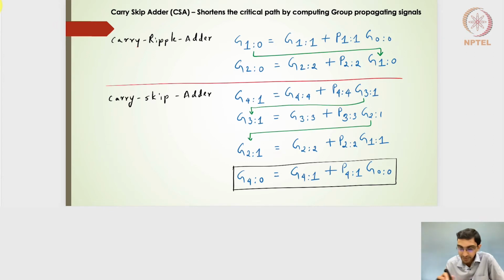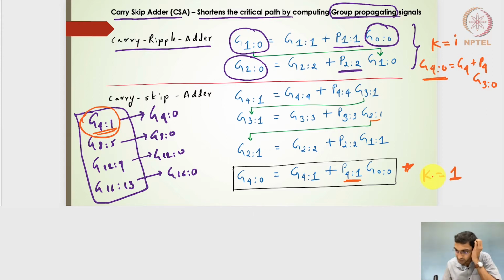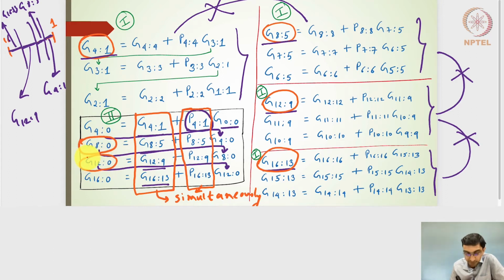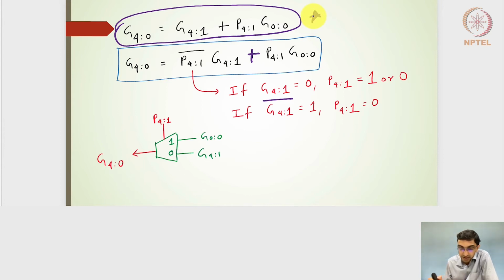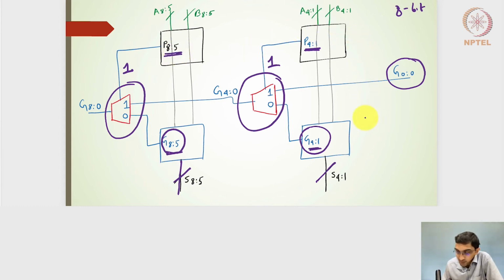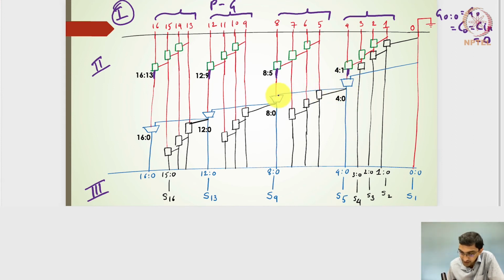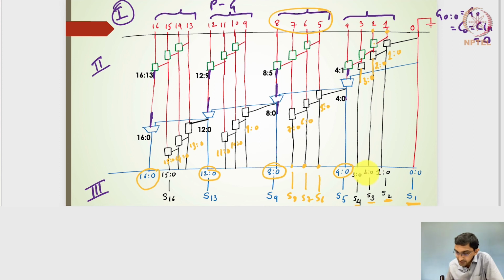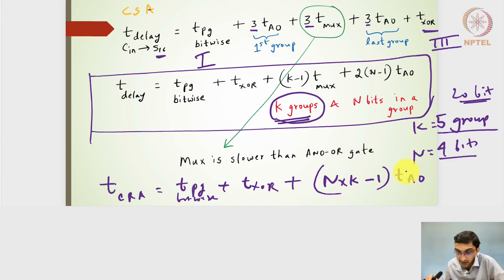12.5 - Carry Skip Adder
12.5 - Carry Skip Adder
The lecture discusses Carry-Skip-Adder design using PG architecture.